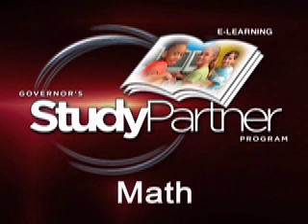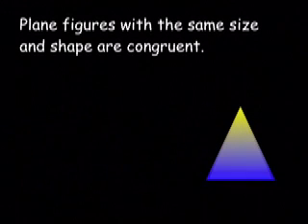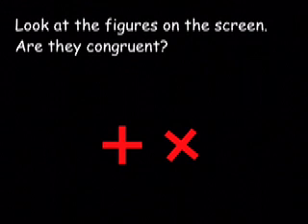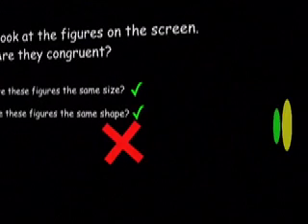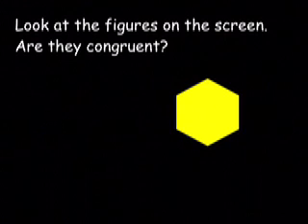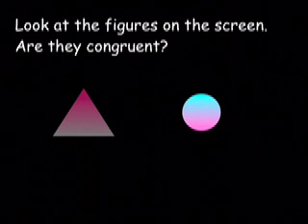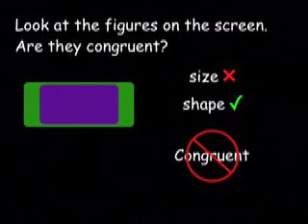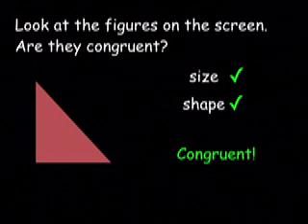Congruent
Third graders learn about same size/same shape concept.